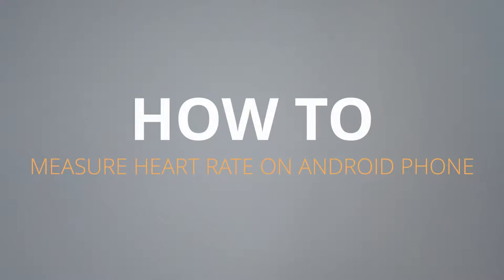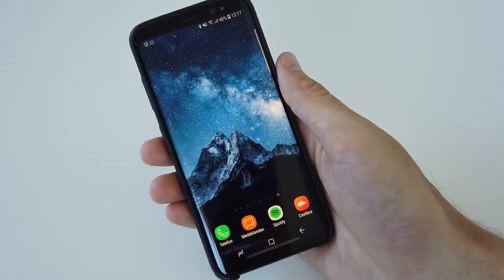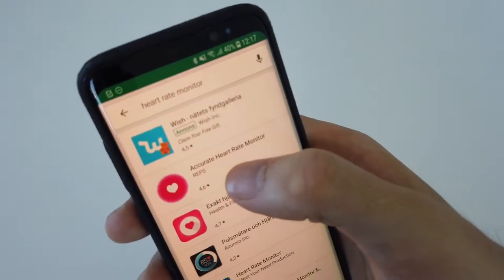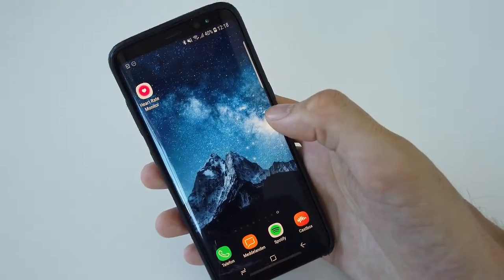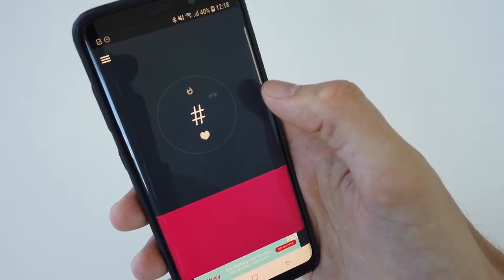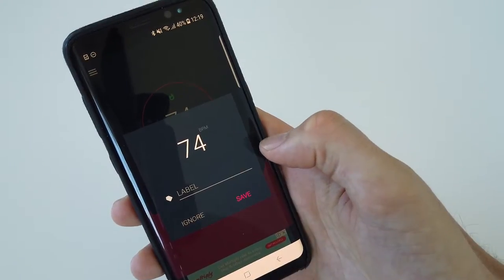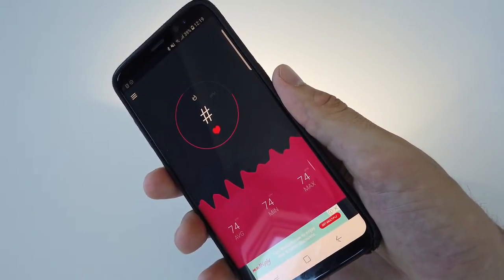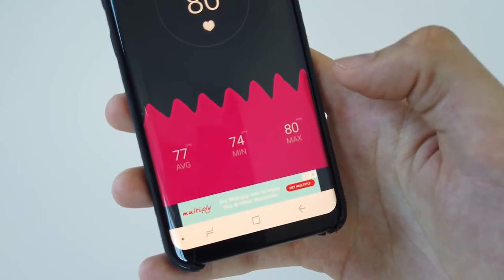Heart rate monitor app - How to measure heart rate (pulse) on Android phone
Measuring your heart rate with your android phone is super easy! Here  I go trough how to do it with a free app on the app store that uses the camera and the camera flash on the phone.